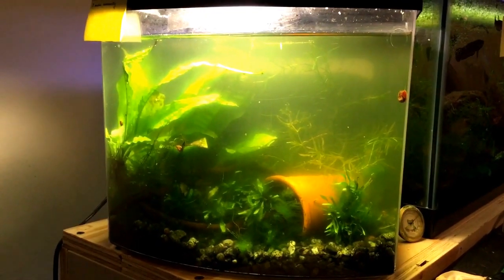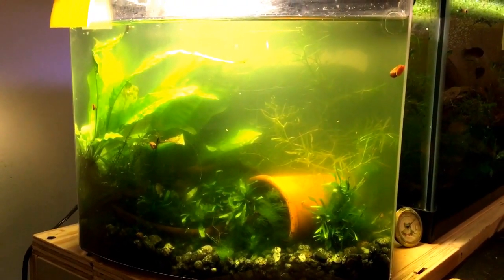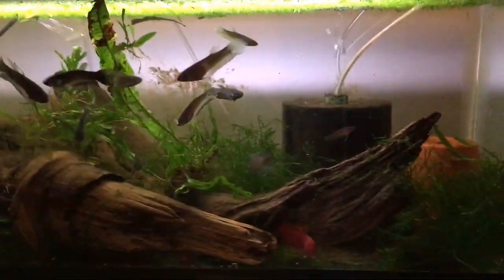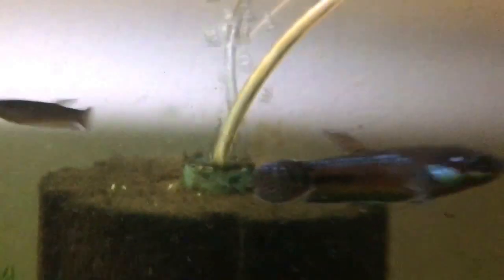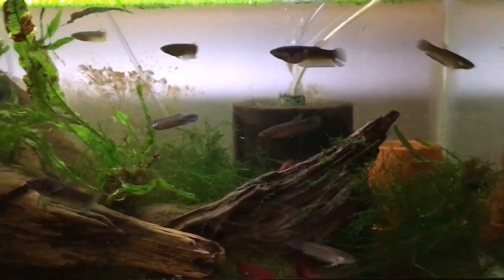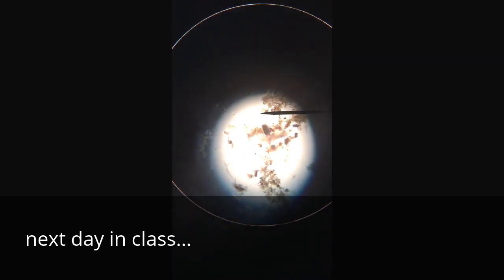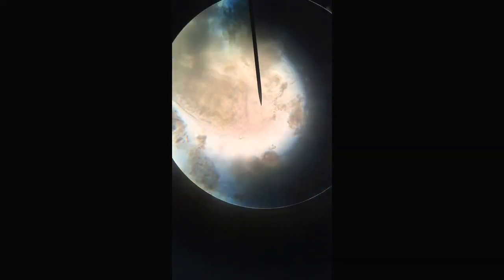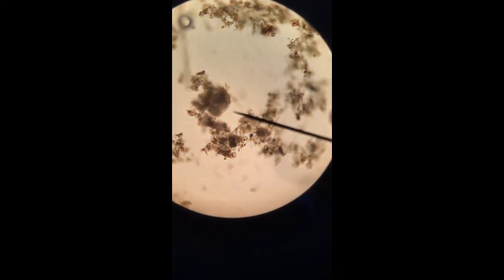Day 18: Daily Fish Vlog Challenge: My students find microorganisms in the sponge filter!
ingloriousbettas.com | Microorganisms in the sponge filter!